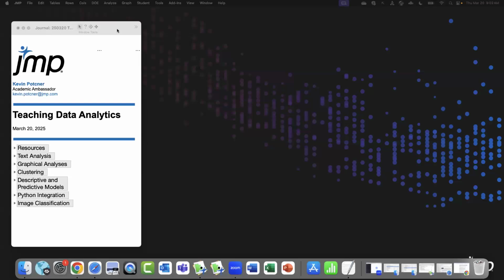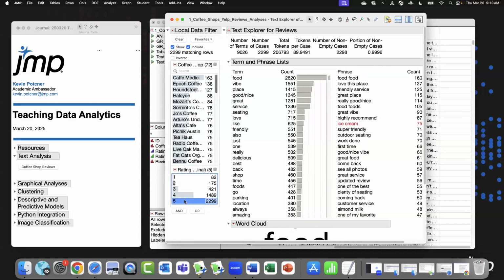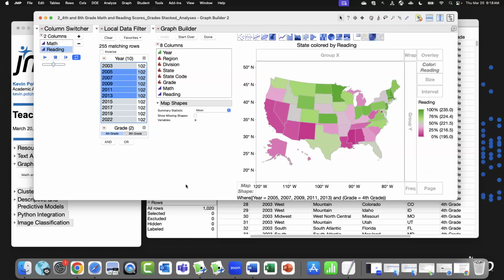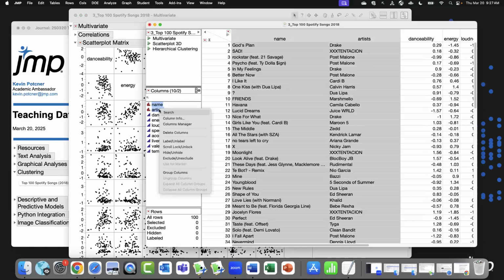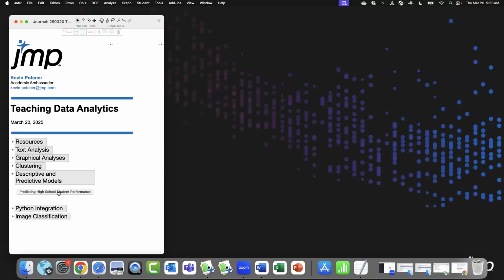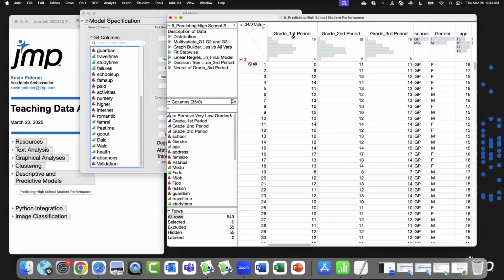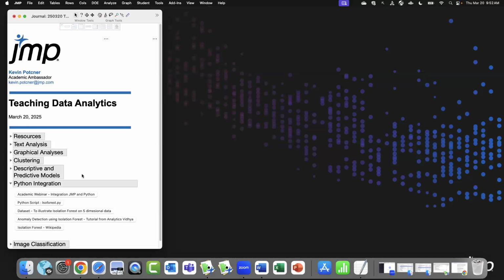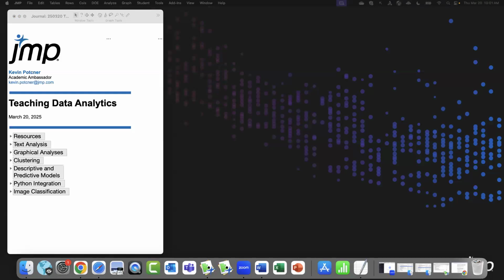JMP for Teaching Data Analytics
Data analytics courses are a core part of curricula in business, marketing, information systems, and related fields. These courses frequently cover a range of data analysis techniques, from basic data visualization and analysis through advanced methods that can include machine learning, time series forecasting, or text mining, to name a few. The JMP Student Edition can help students of all skill levels master these techniques through a no-code, visual interface.

This webinar provides a broad overview of the utility of the JMP Student Edition for teaching data analytics courses. It is intended for instructors who want to learn if and how JMP software meets the needs of their course or curriculum. Topics include:
    - Data summarization and visualization
    - Regression modeling
    - Predictive modeling, including deep learning with the Torch add-in
    - Clustering
    - Text mining
    - Python integration

Recorded March 20, 2025. Register for upcoming live JMP Academic webinars